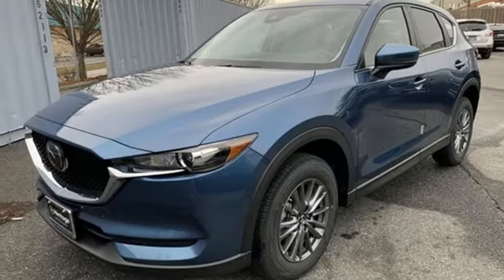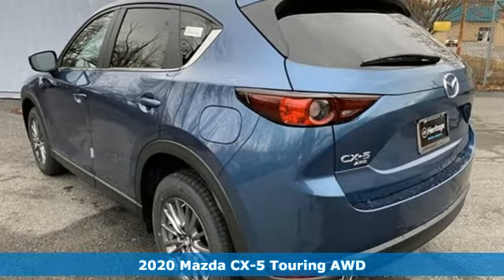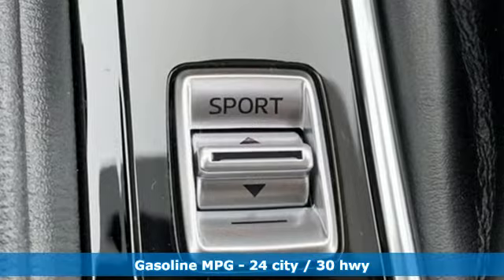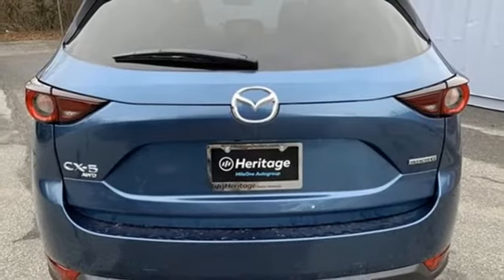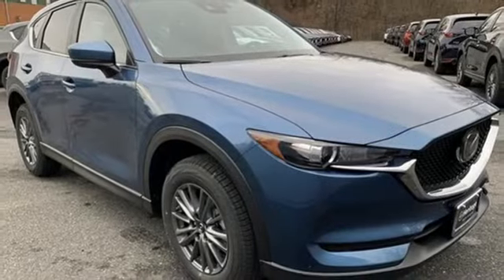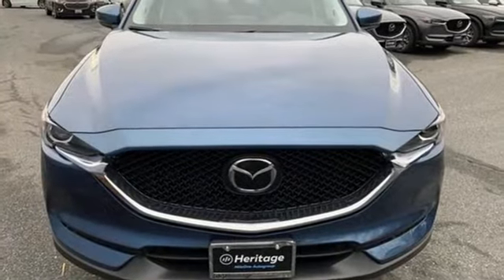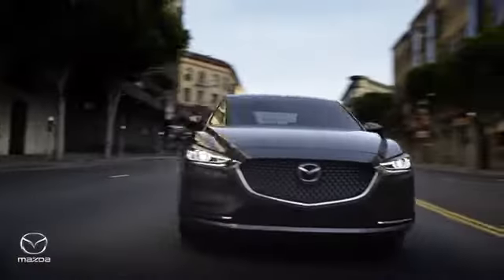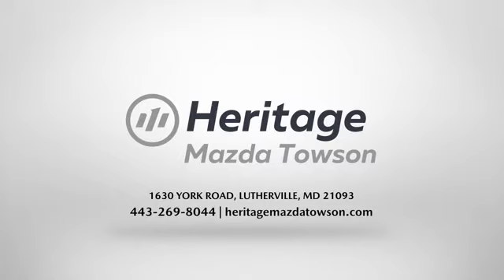New 2020 Mazda CX-5 Lutherville MD Baltimore, MD Z0768987O - SOLD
Year: 2020
Make: Mazda
Model: CX-5
Trim: Touring
Transmission: 6-Speed Automatic
Color: Blue
Interior: Black
Stock #: Z0768987O
VIN: JM3KFBCM0L1768987

Address:
1630 York Road